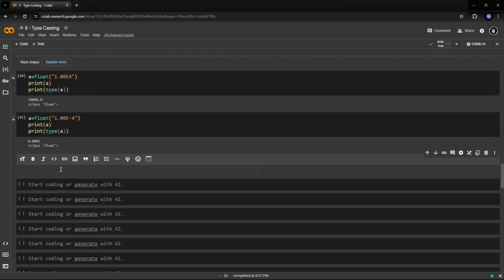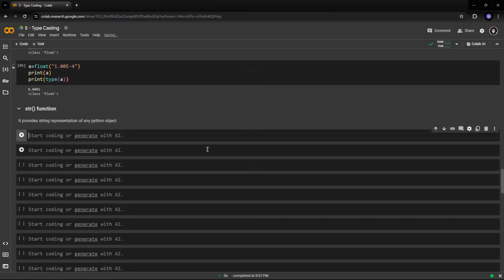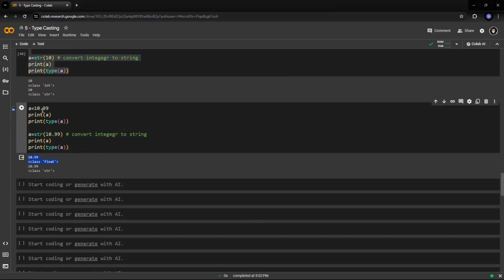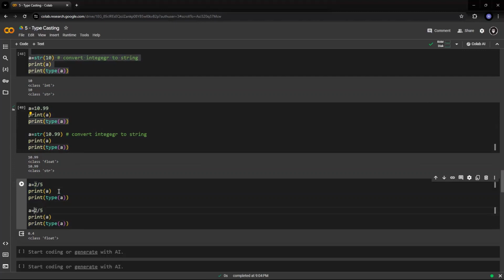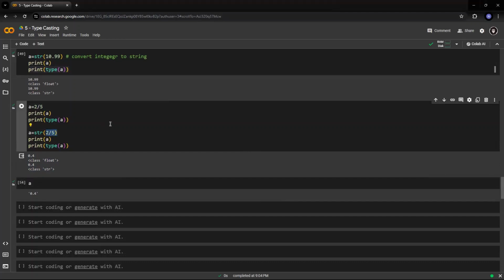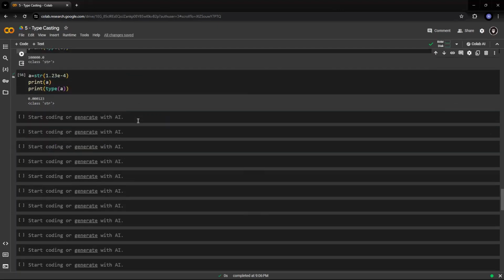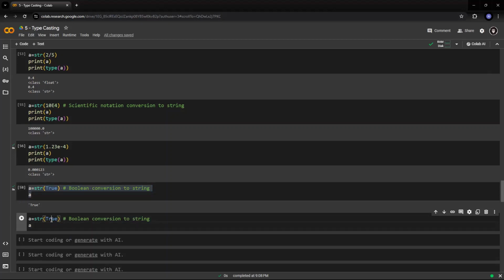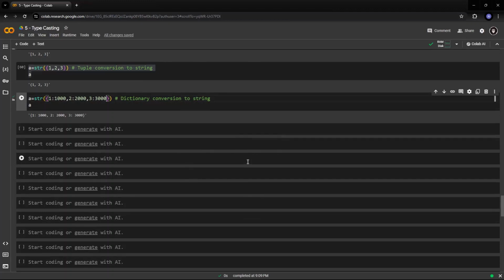PYTHON - Type Casting - Explicit - str()